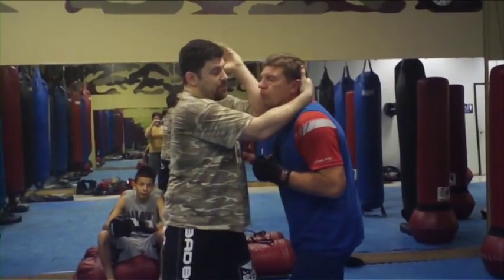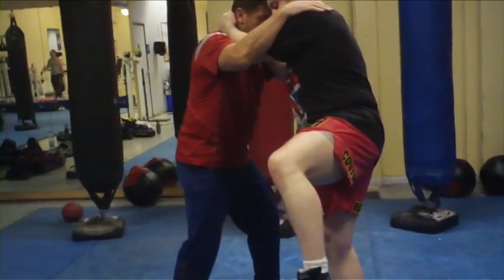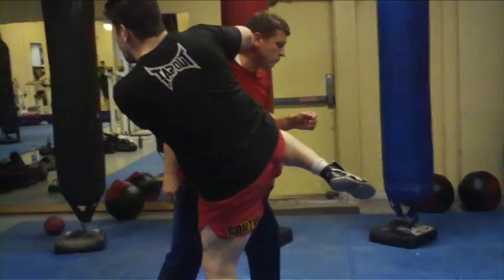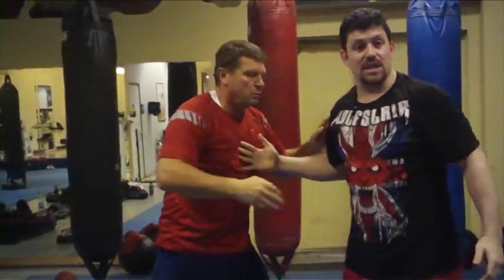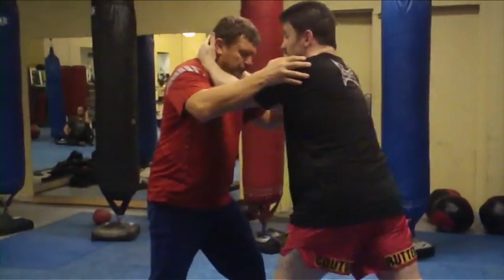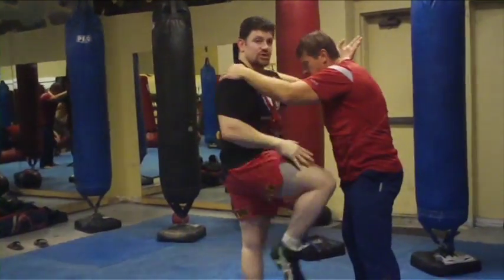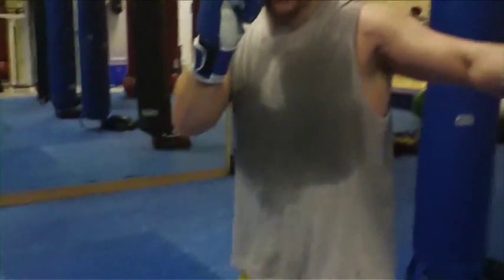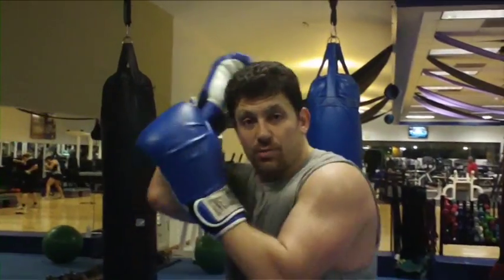Wolfman's Old MMA Striking DVD Part 2 LEARN FREE!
Formerly TheCombatSystem.com CatchJitsu.com  Learn Best How to do MMA UFC Grappling Catch-Jitsu RCW Real Catch Wrestling Jiu-jitsu Techniques Striking Rare Amazing Submissions Subs Submission RCW Wolfman Combatives from Dan The Wolfman! Training in Many different martial arts since 1986 and MMA/Grappling w many many of the world's best UFC MMA Fighters, Fight Teams, and Grappling/Jiu-jitsu Instructors since 1997. Daniel Breakdown Brazilian BJJ Russian Systema Gracie Scout vs coach instructor Combat System CatchJitsu